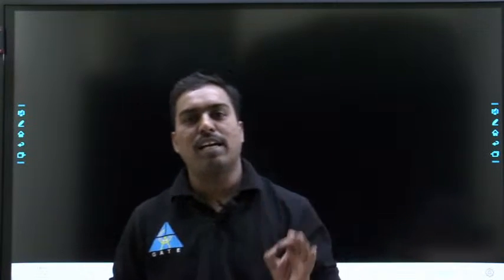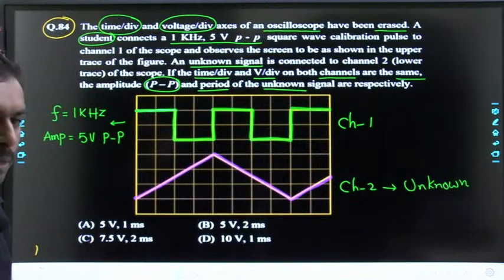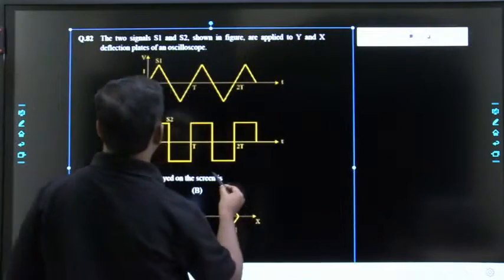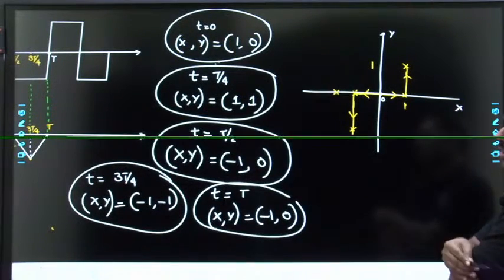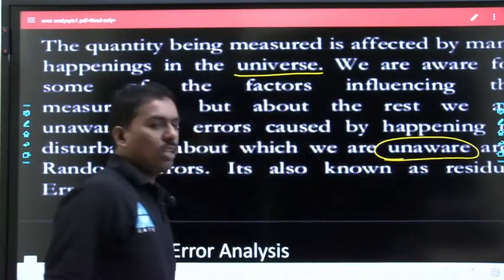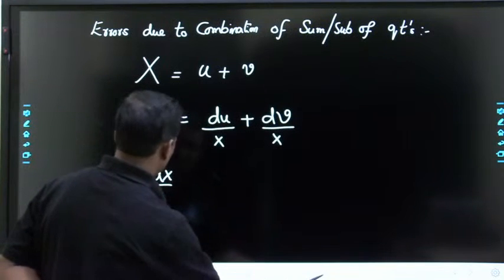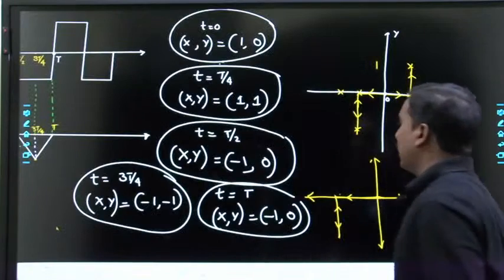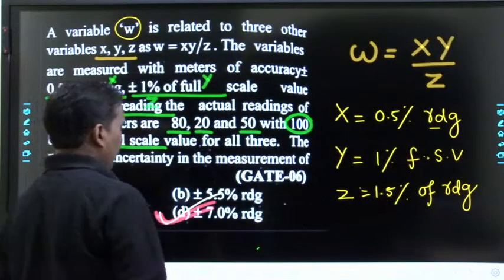#18 | ERROR ANALYSIS (PART-1) | MEASUREMENT | CRASH COURSE by D. Sathish Sir | EE-IN | GATE 21